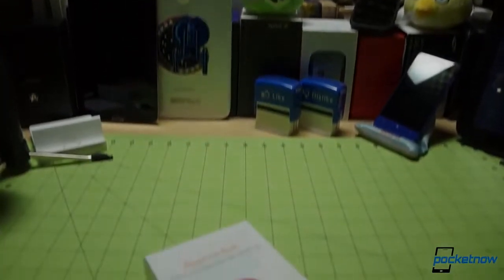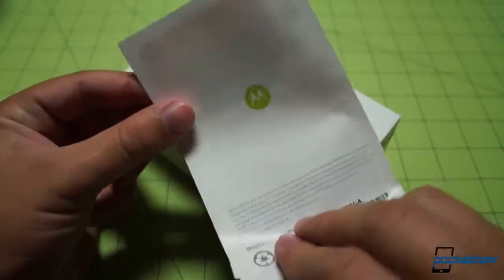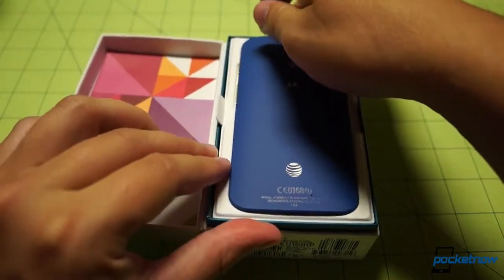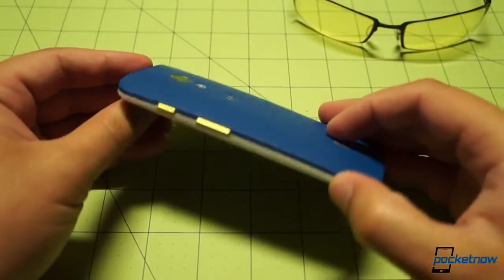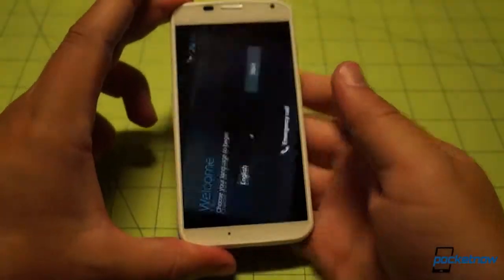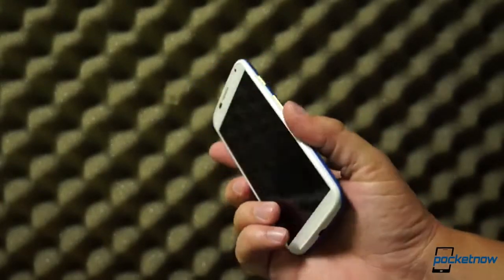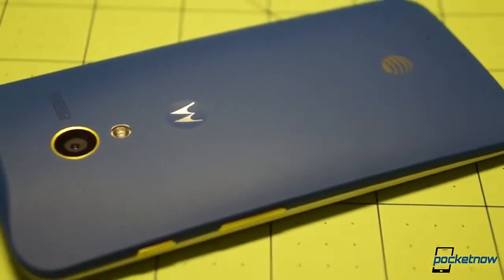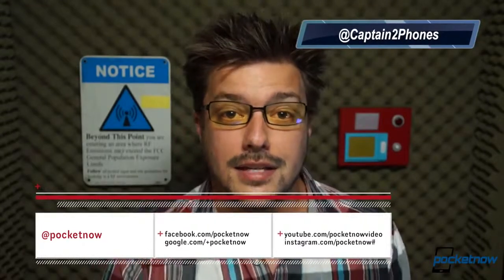Our custom Moto X has arrived and it is sweet